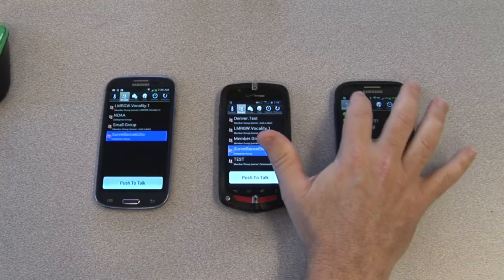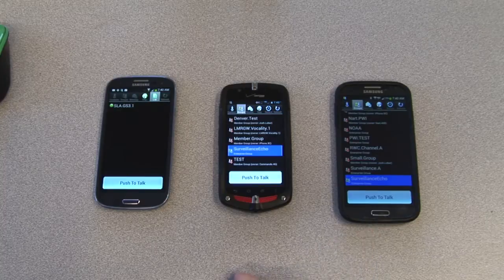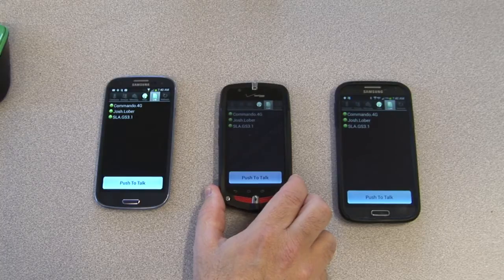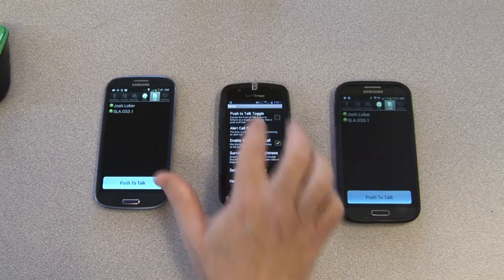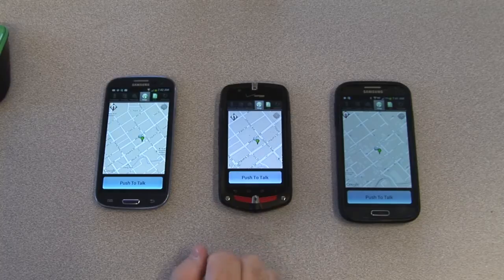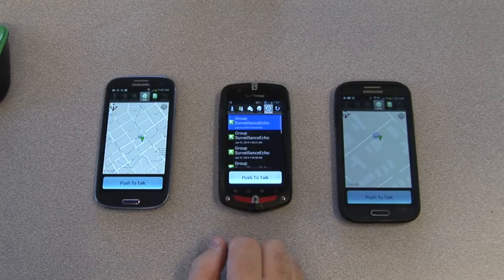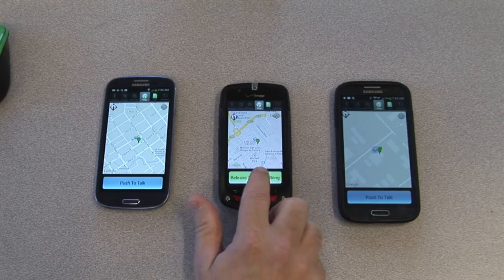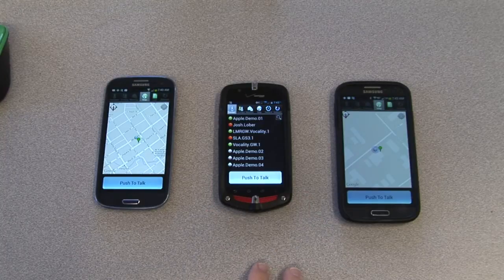ESChat Surveillance Group Calls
Using the Surveillance Group Call mode in ESChat